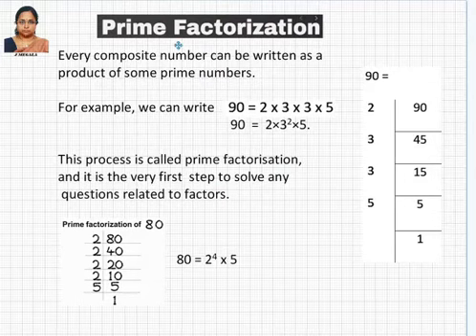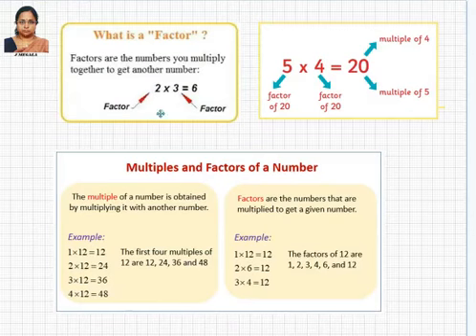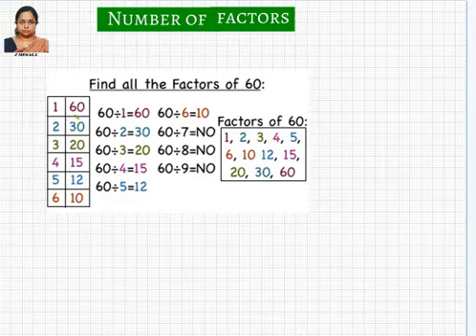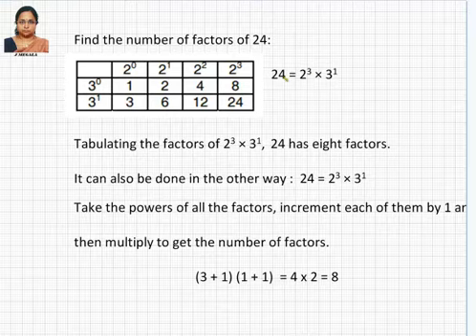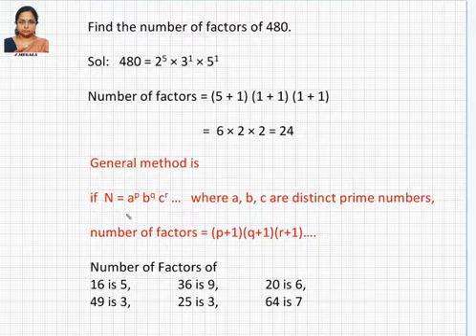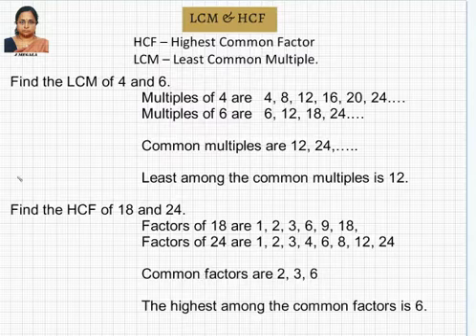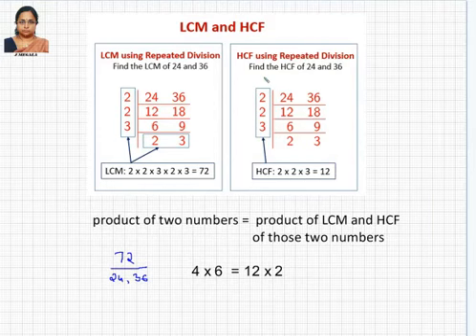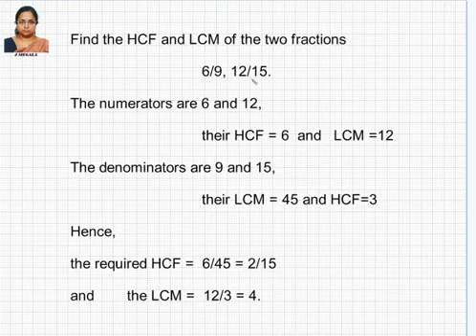numbers factors Lcm Hcf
Every composite number can be written as a
product of some prime numbers.
For example, we can write       90  =  2×32×5.
Find the number of factors of 480.
Find the HCF and LCM of the two fractions  6/9, 12/15.